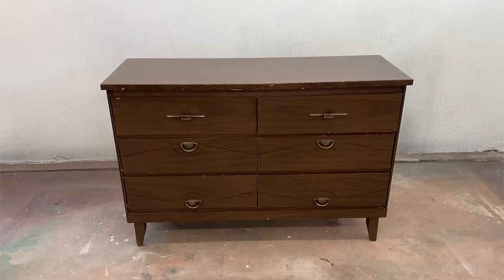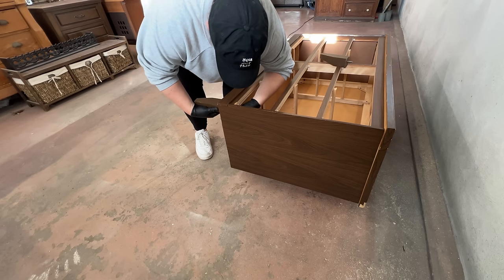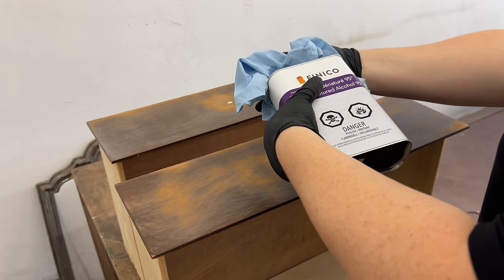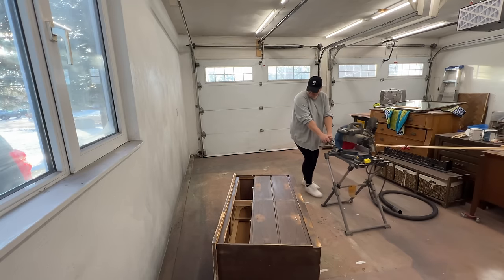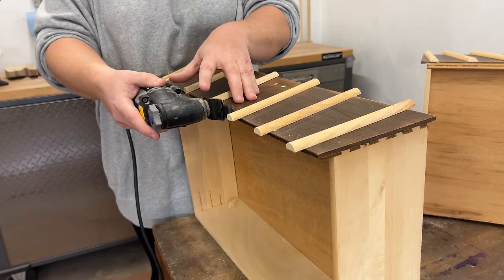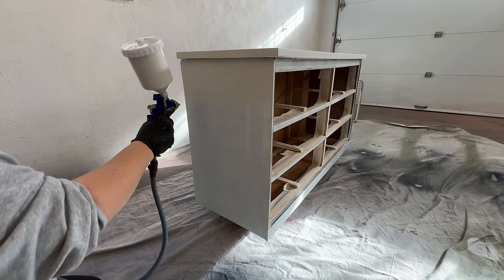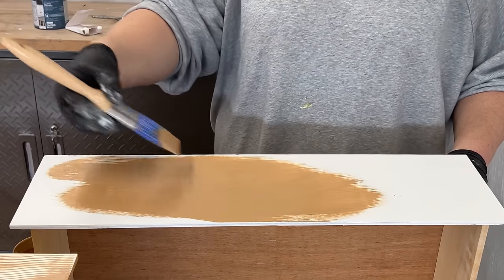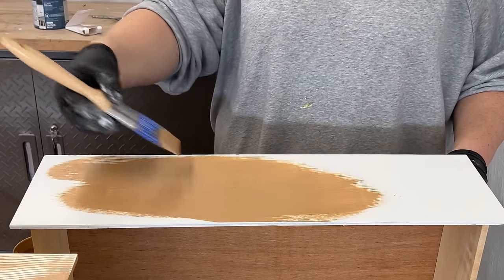Revamping a Laminate Dresser into Mid Century Beauty | Sunshine VIBES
Welcome back to SALVAGED by k. scott! In this video, join me as I transform a plain laminate dresser into a stunning Mid Century Modern Statement Piece. I'll share my step-by-step process, including the products used and the challenges faced. Get ready for sunshine vibes, unique designs, and a touch of modern flair!

+Surf Prep 3”x4” Electric Ray Sander
by using code KATIESCOTT10***